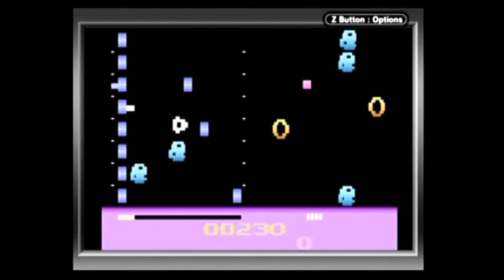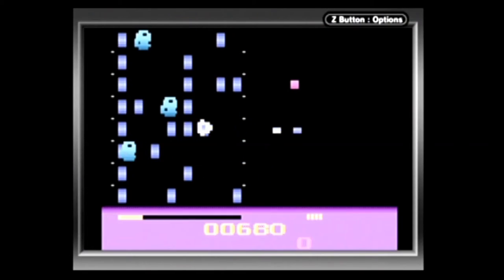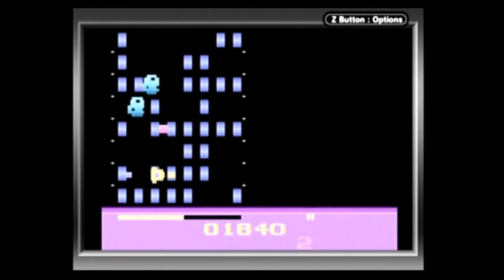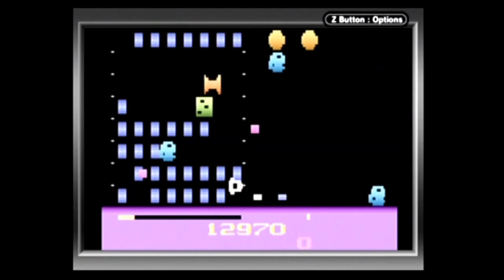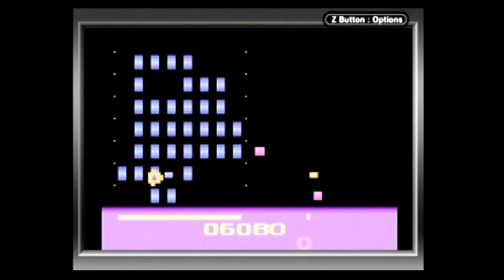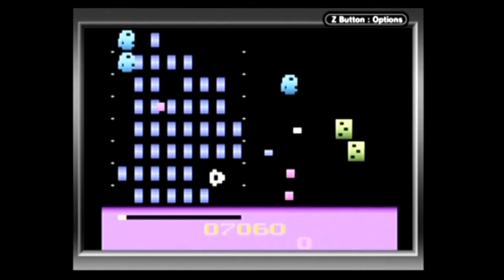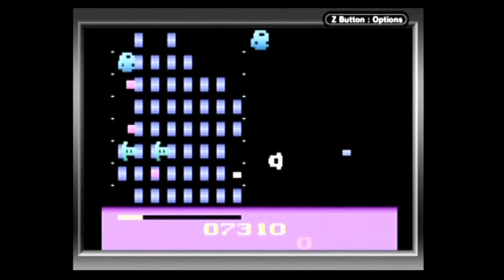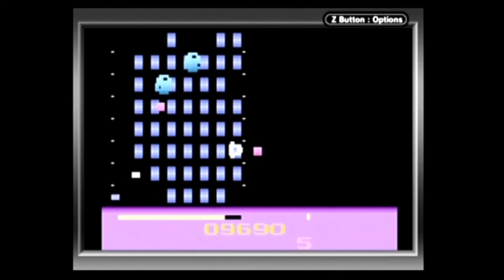Oystron Atari 2600 Homebrew Review - The No Swear Gamer Ep 174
Today’s episode cover the hombrew Oystron for the Atari 2600 VCS system published by Xype. It is one of the earliest homebrew titles on the system. But is it any good? Let’s play Oystron and find out!